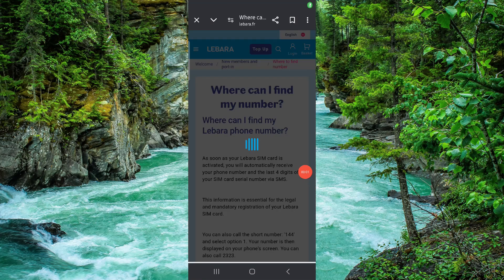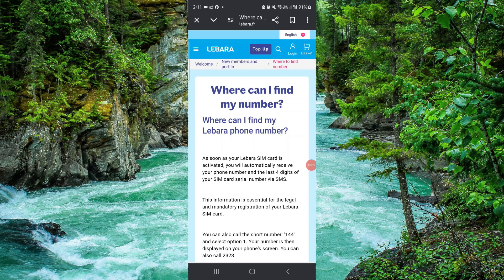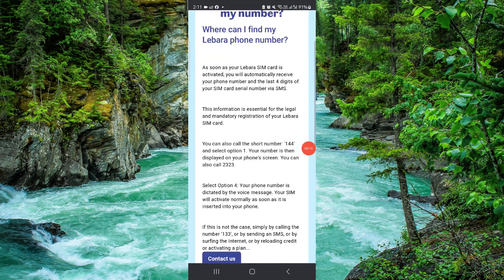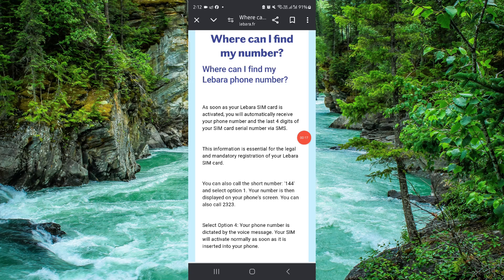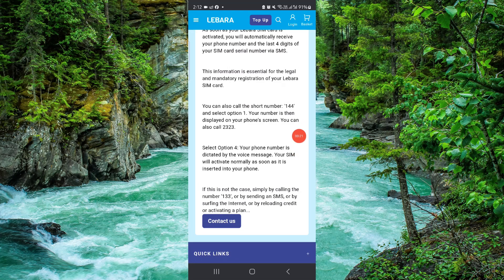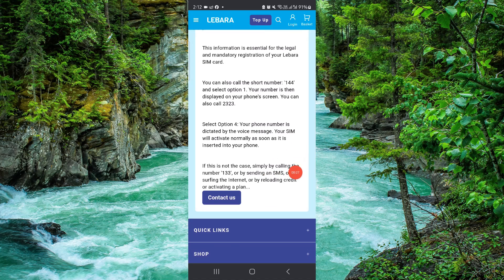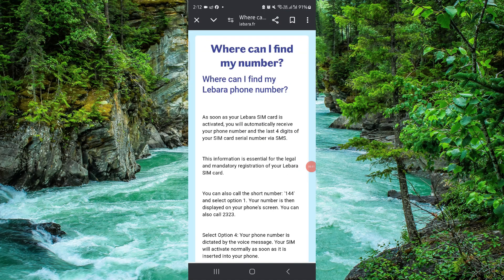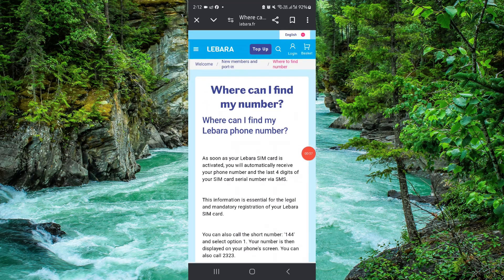✅ How To Check Lebara Sim Number (Easy Guide)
In this video, we provide a comprehensive guide on how to check your Lebara SIM number. Follow along to understand the steps and tips for finding your SIM number.

Key Learning Points:
• Steps to check Lebara SIM number
• Tips for finding your SIM number